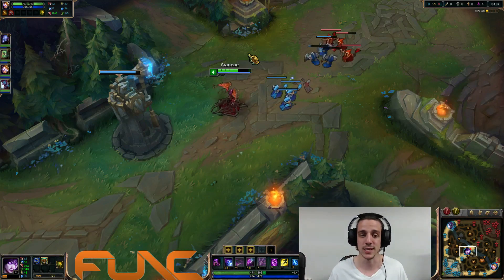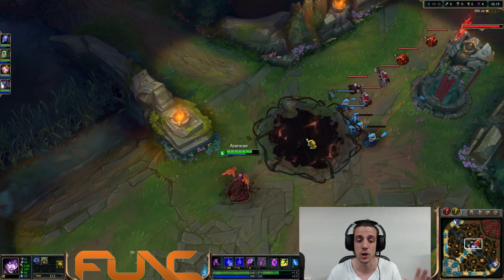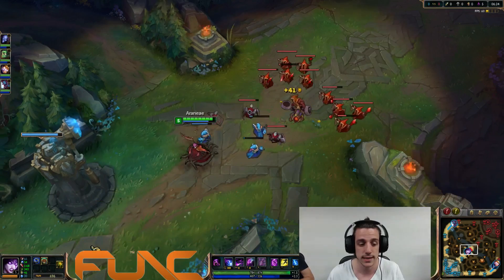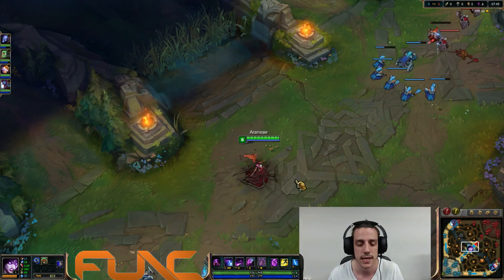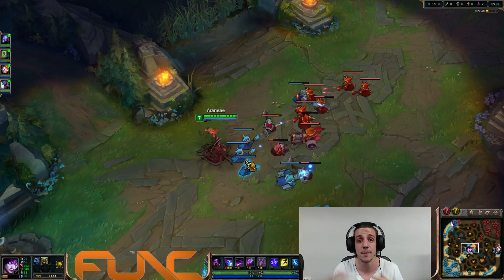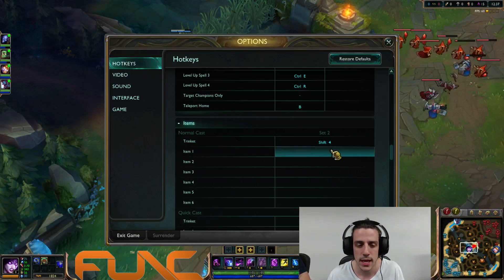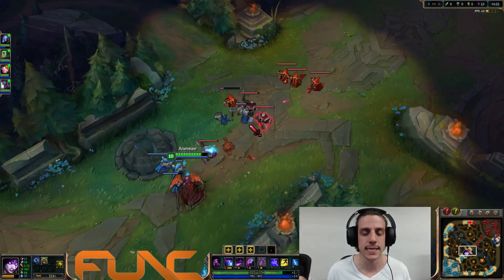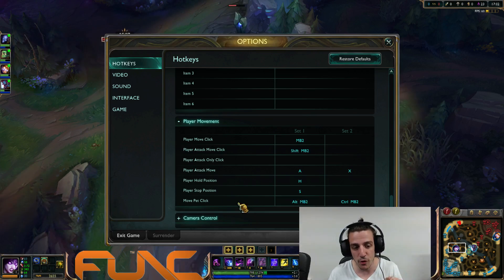How to set your keyboard as a Pro! (Keybinding, smartcast...) 1/3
Hello everyone! This is the 1st part of how to set your keyboard as a Pro!! I will explain how to set the smartcast, how to set the video, the mouse, etc.

And never forget to smile! :D